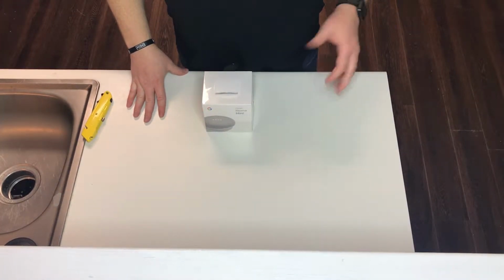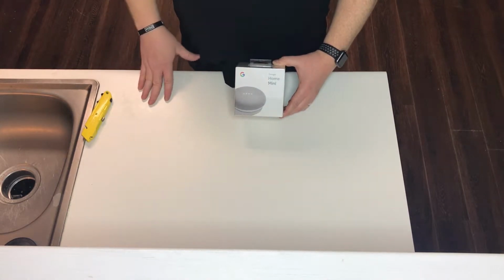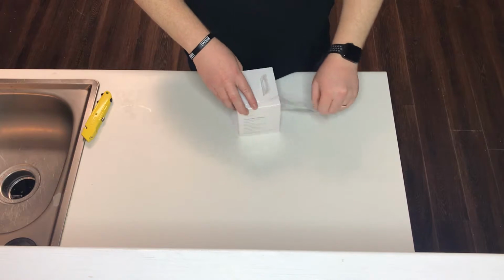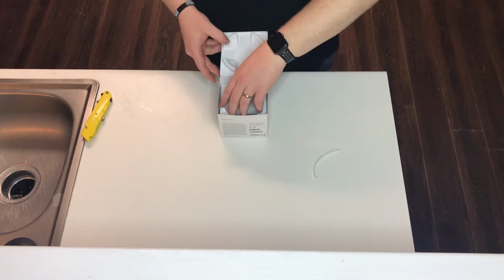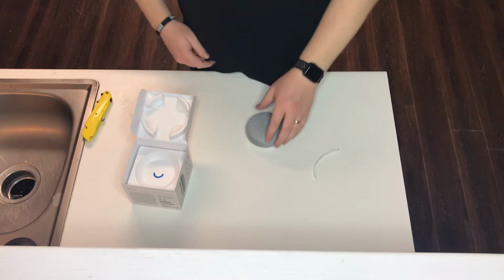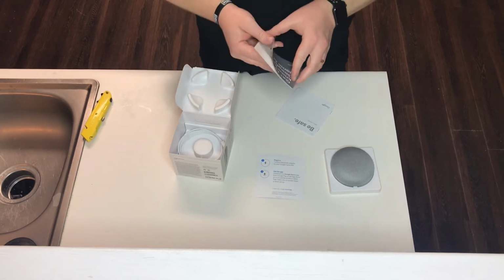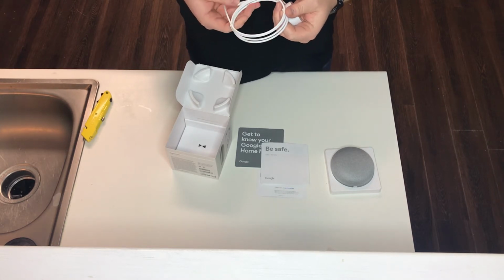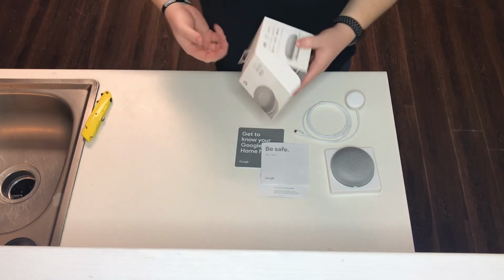Google Home Mini Unboxing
Kyle does an unboxing of the Google Home Mini Speaker and points out key features in this general overview.

Do you have more questions or just want some help with your smart home?

📄Claim a FREE 25 DIY Smart Home Automations Ideas PDF

☕Help me continue to make awesome videos by buying me a coffee

🤝Schedule A Virtual One on One Training or Consultation with Kyle

My Video Equipment:
📹My Cameras
🎤My Microphone
💡My Lights
🔈Audio Interface

📋Contribute to the Wright Near Home community by adding subtitles and translations

Purchases made through some store links may provide some compensation to Wright Near Home.